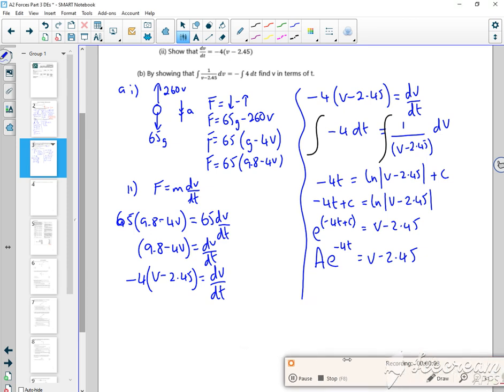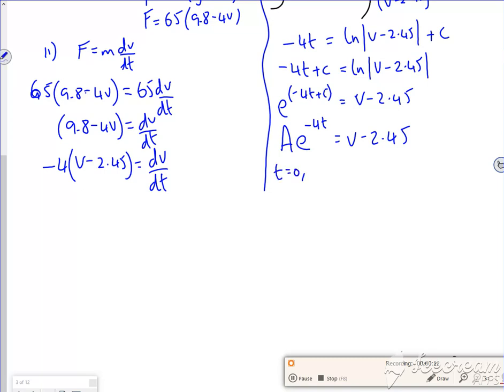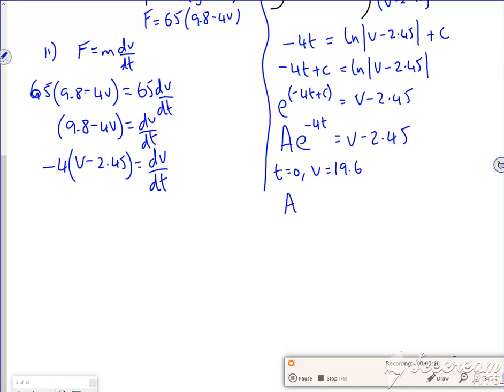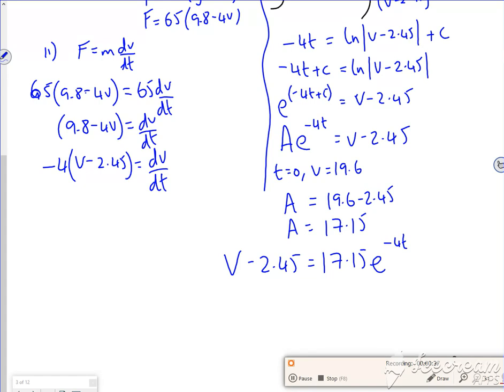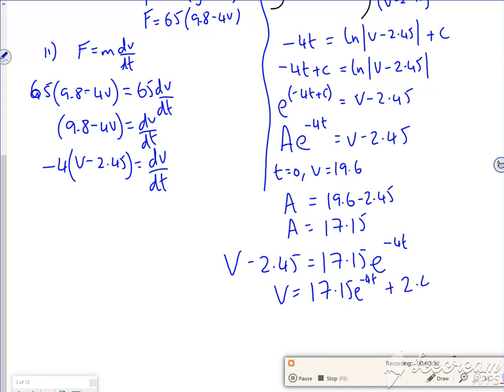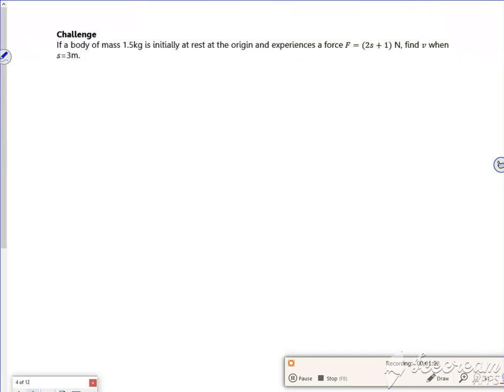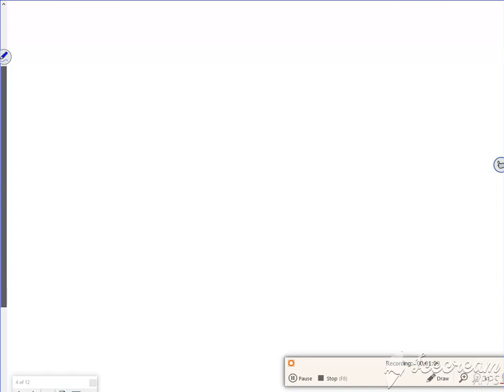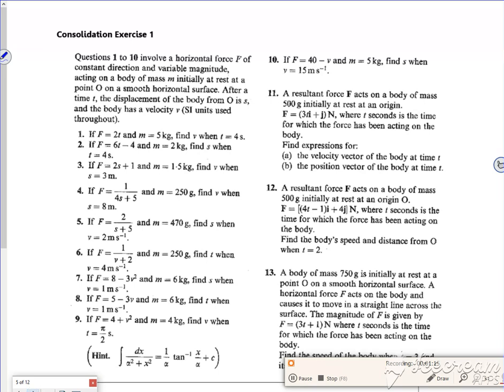A2 forces P3 vid4